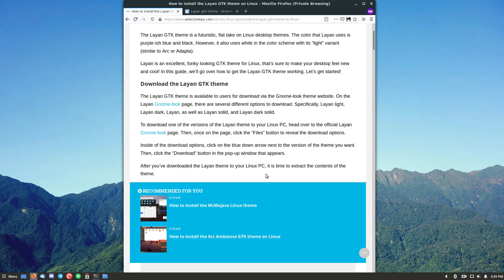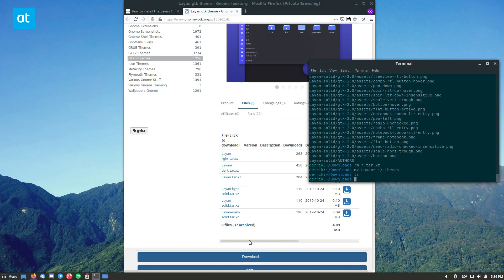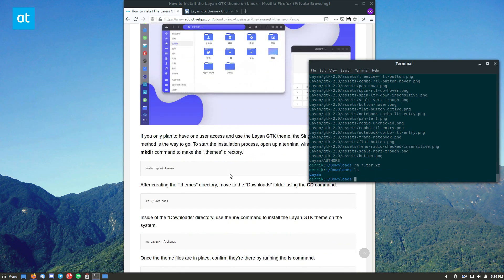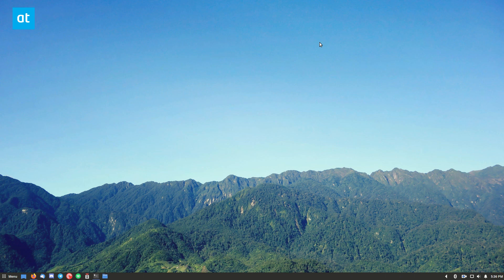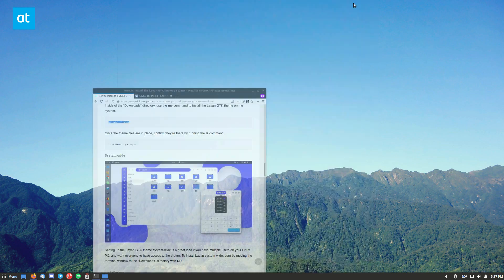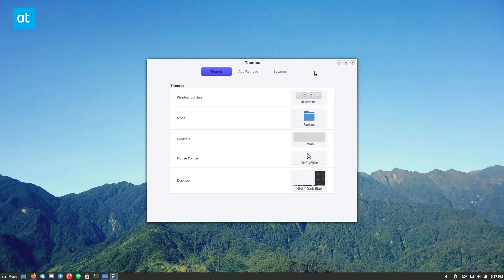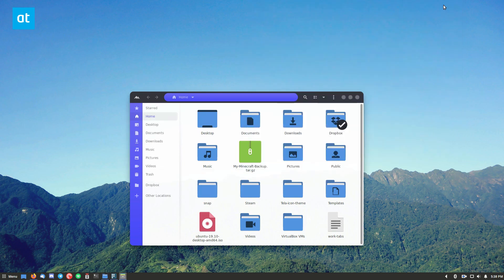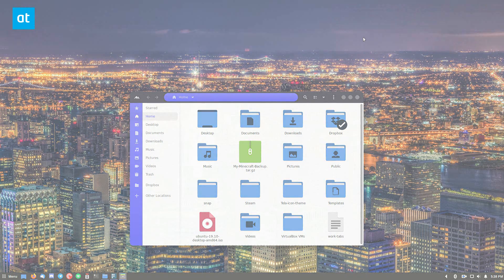How to install the Layan GTK theme on Linux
The Layan GTK theme is a futuristic, flat take on Linux desktop themes. The color that Layan uses is purple-ish blue and black. However, it also uses white in the color scheme with its “light” variant (similar to Arc or Adapta).